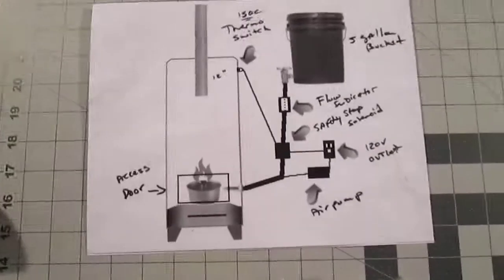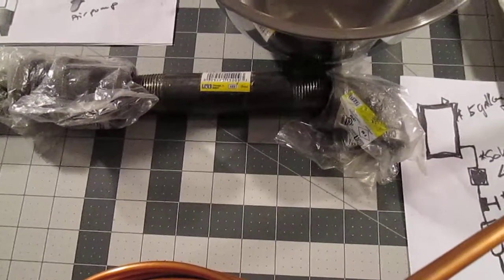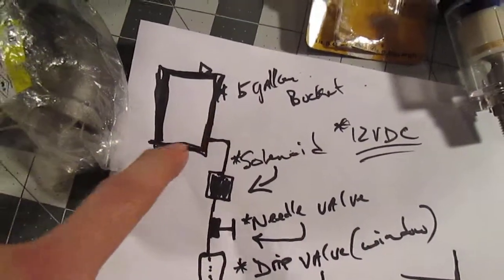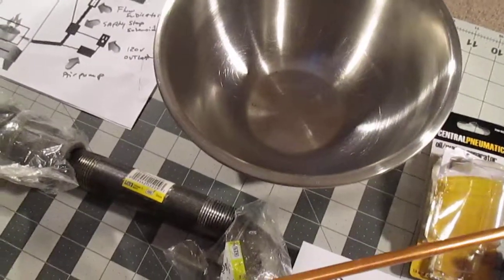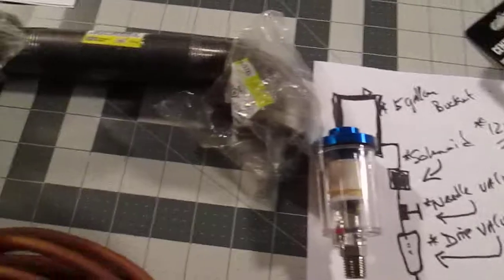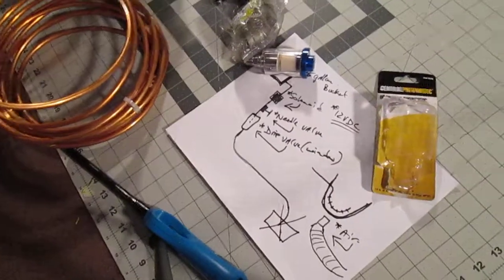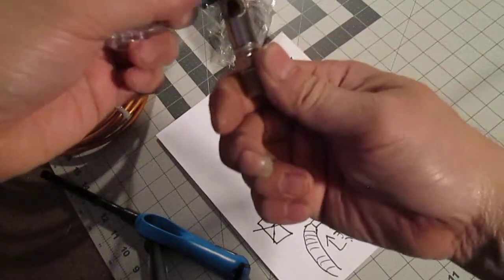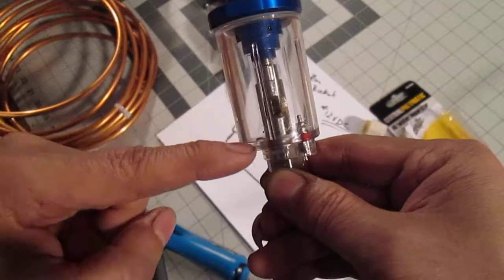DIY Waste Used Motor Oil Burner Heater Furnace - See Through Drip Valve Design - Video 5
DIY Waste Used Motor Oil Burner Heater Furnace - No Welding - Gas Water Heater - Video 5

1- See Through Oil Drip Design and Air due to Heat :/

2 - Easy see through Oil Drip Flow Valve Window Design

NOTE CORRECTIONS: Pipe is 1-1/4" Pipes